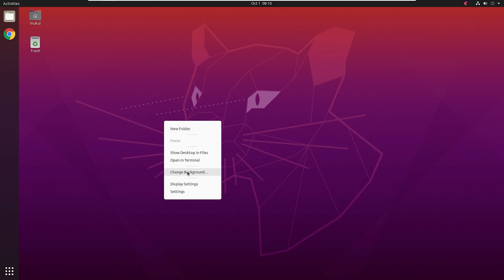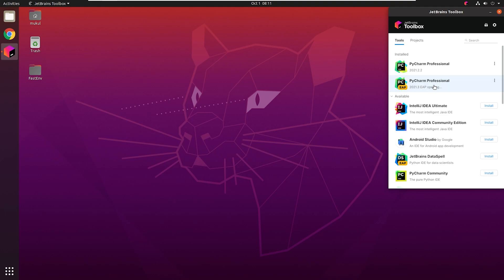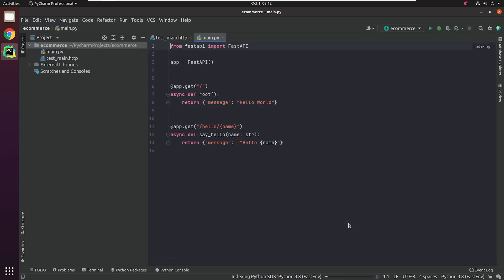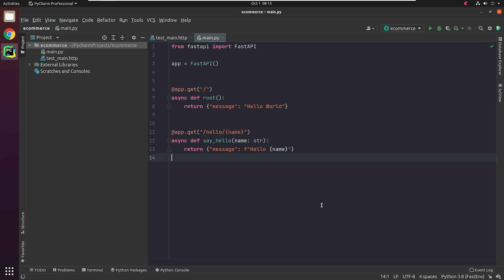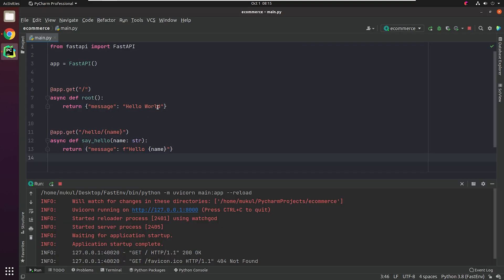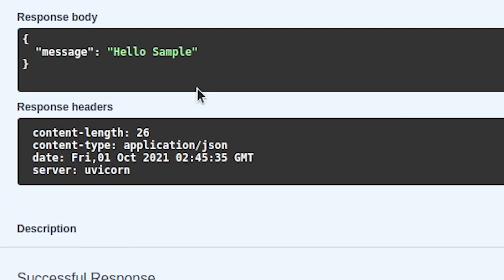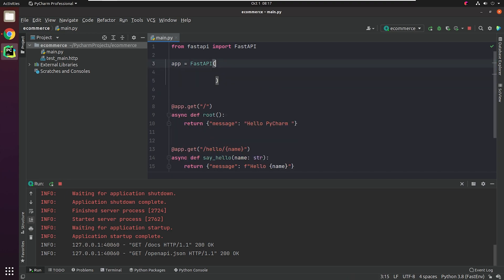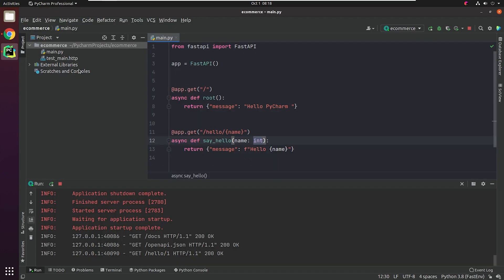PyCharm FastAPI Tutorial Series : Setting Up New Project - Part 2